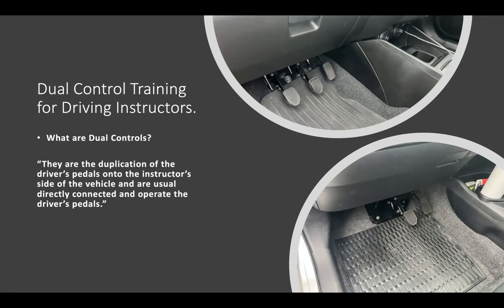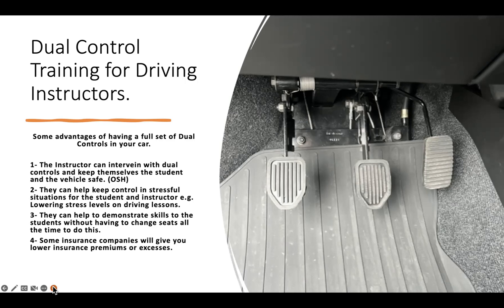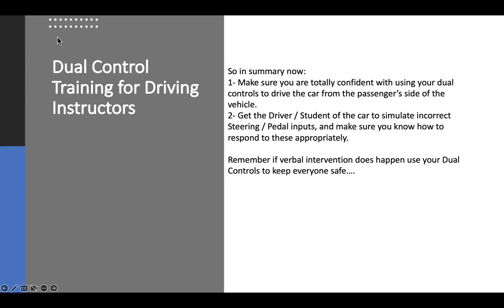19 Dual Control Training